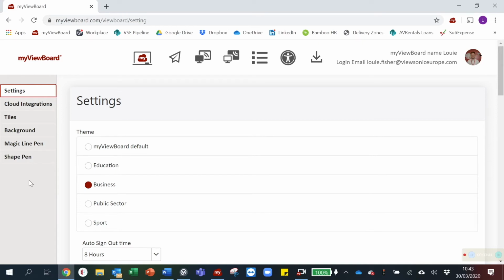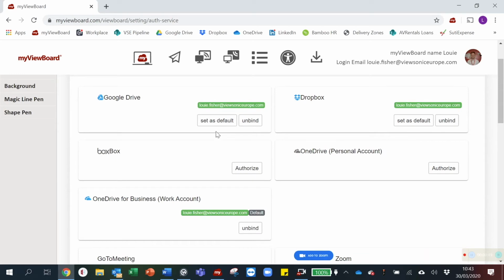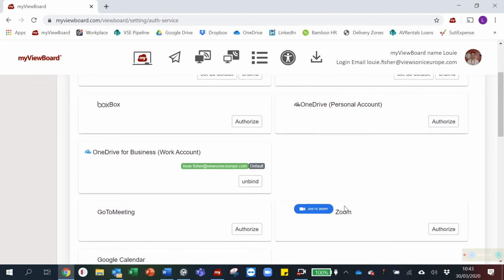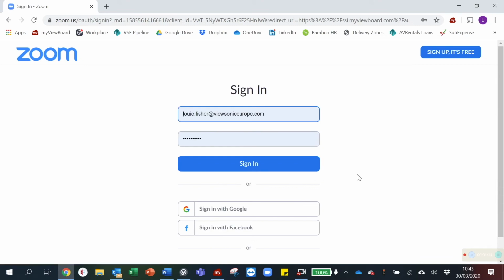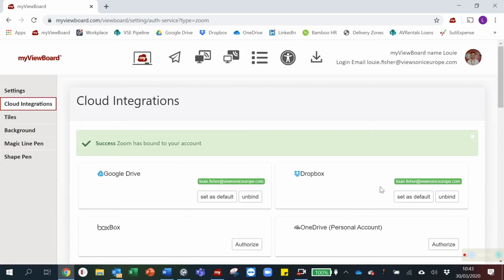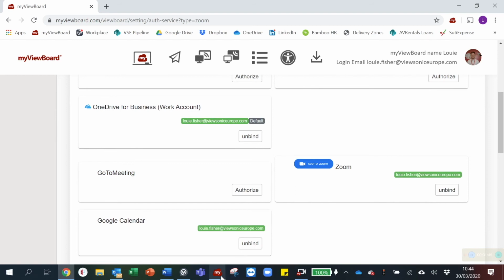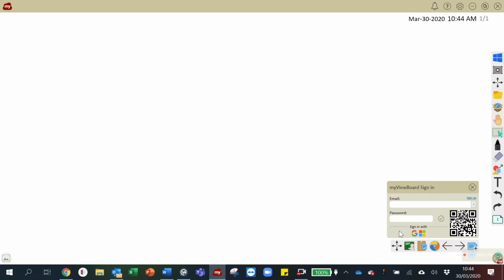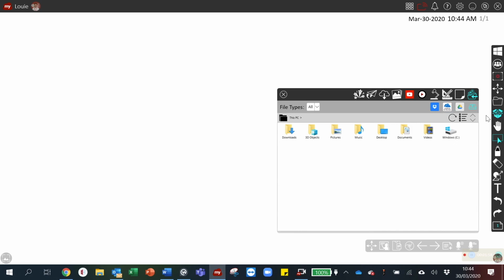myViewBoard Tips - Binding Cloud and Conferencing Accounts with myViewBoard - Louie Fisher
Edtech specialist Louie Fisher from ViewSonic will demonstrate how you can bind cloud and conferencing accounts with myViewBoard.

myViewBoard is an online platform that overcomes the distance limitations of a traditional whiteboard by providing a wide array of annotation tools.

Our unique online technologies grant people access to dynamic tools on any touch device. Create content that engages your audience.

myViewBoard's full suite of tools, features, and functions provide a shared place for shared tasks. This one platform includes secure cloud storage, digital annotation tools, multiple presentation options, and video-assisted learning.